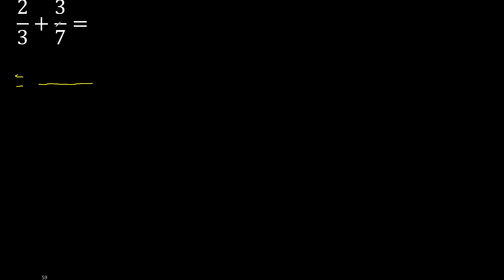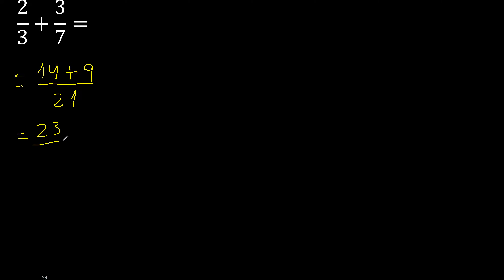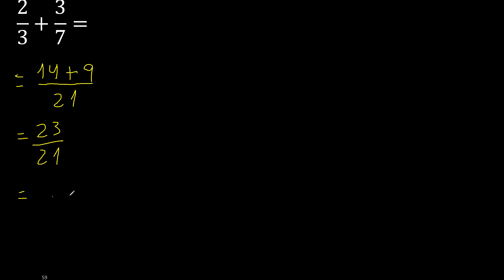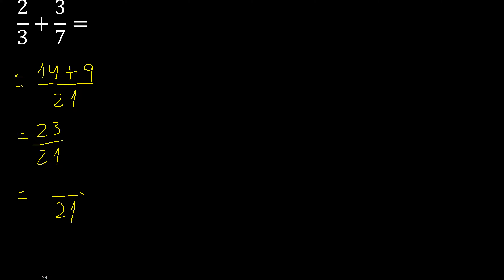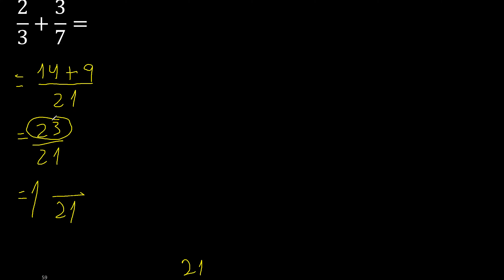2/3 plus 3/7 Adding Fractions With Unlike Denominators 2/3+3/7 How to find sum of two fractions